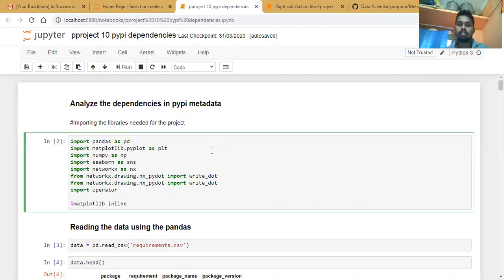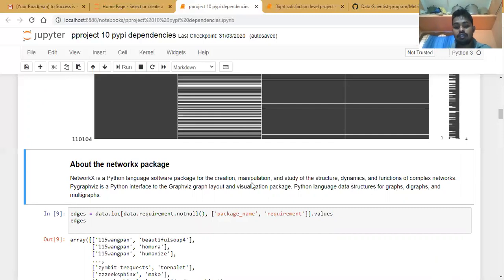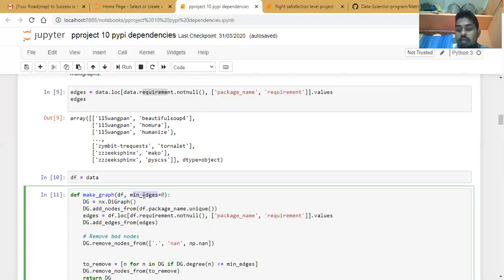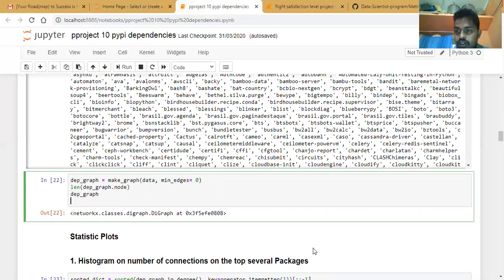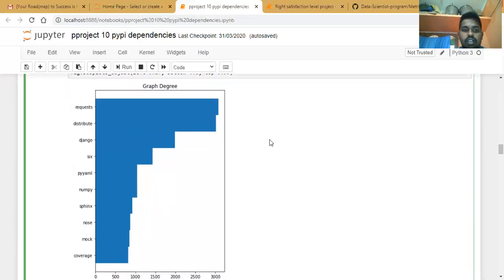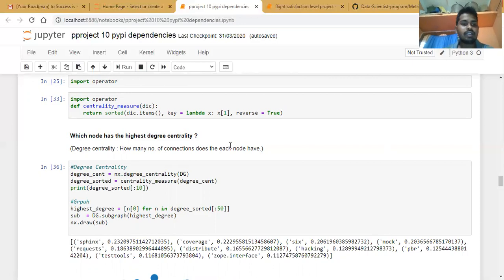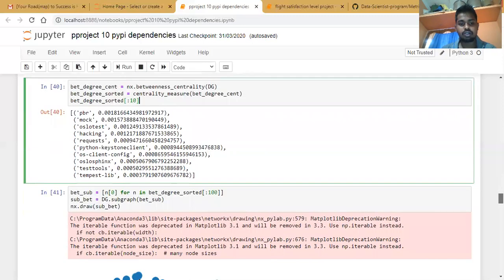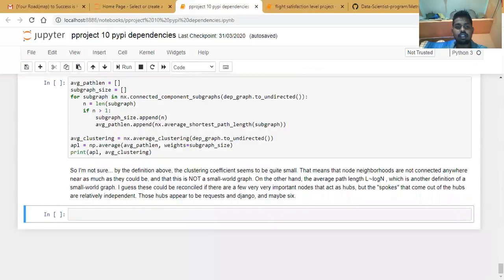PYPI dependencies NetworkX project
This tutorial is all about creating the network using the pypi Dependencies and getting the insights from that network and getting the importance of the  networks